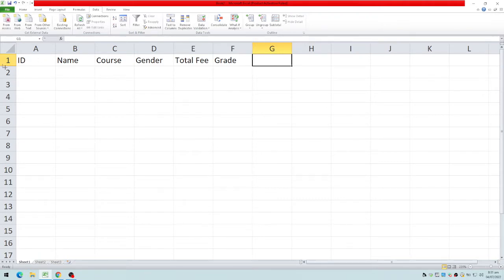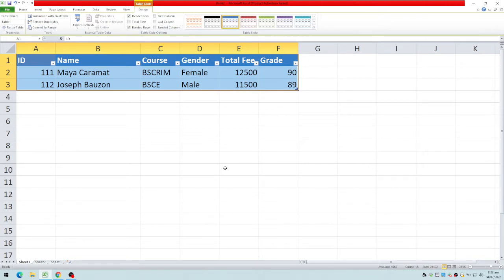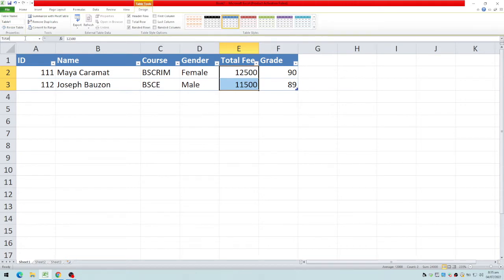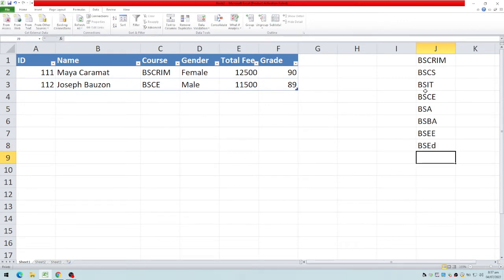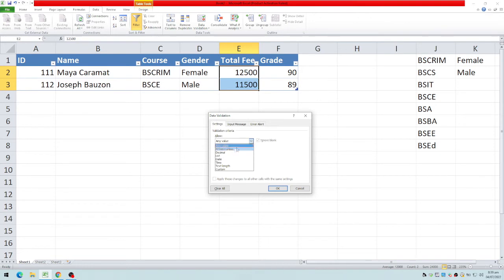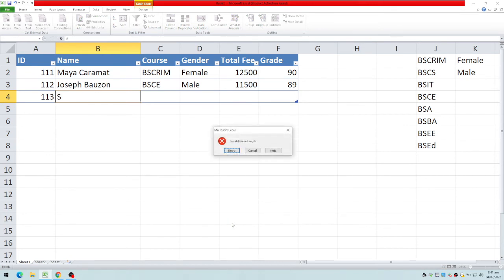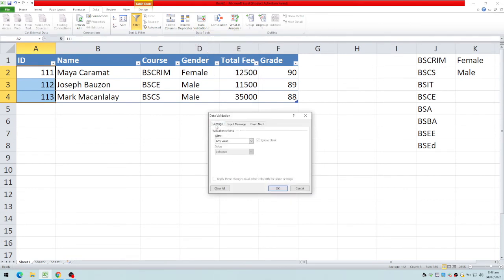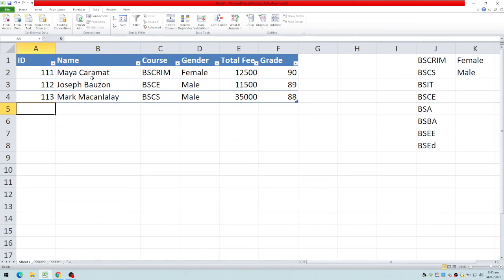EXCEL - Data Validation - by Sir Eudz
Contains data validation in MS Excel
- list
- text length validation
- decimal and integer range validation
- custom validation (duplicate checking)